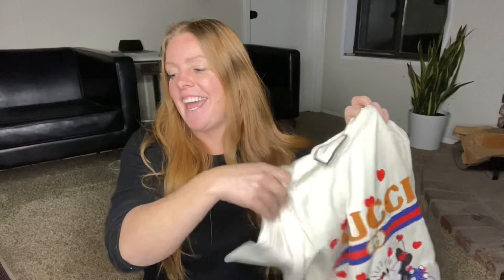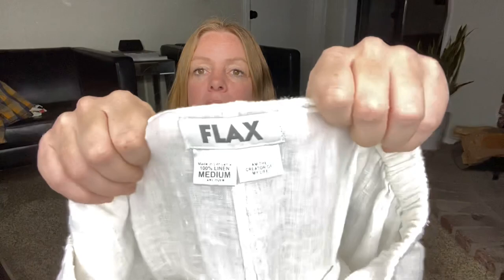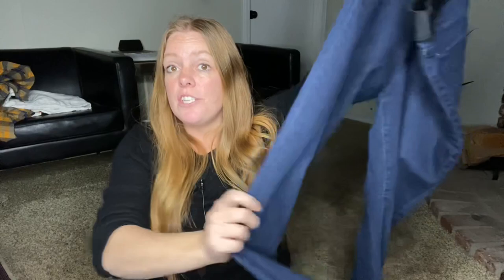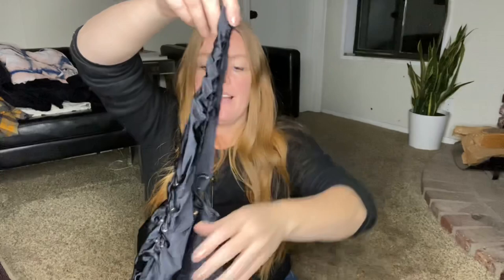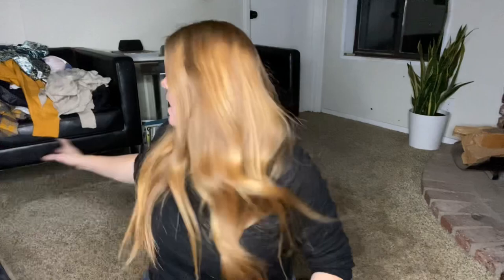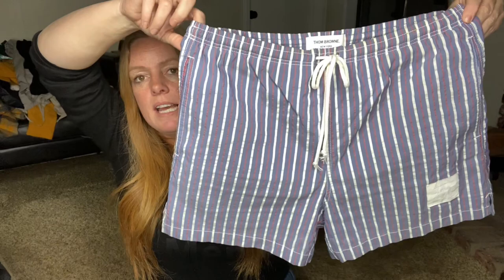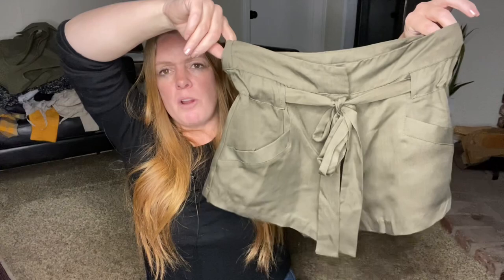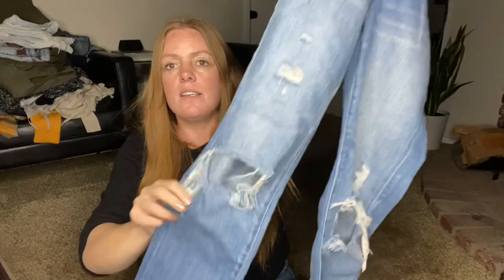Goodwill Bins VS Stores With Designer Finds! 2 Hours At Each Los Angeles Location!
Mailing Address
Common Tags
1121 W Valley Blvd, Suite I, # 222